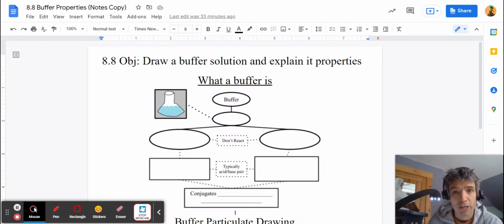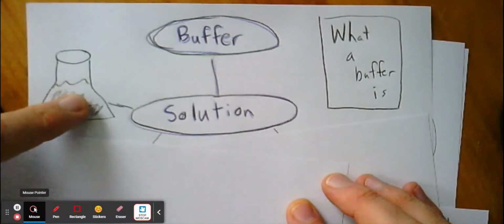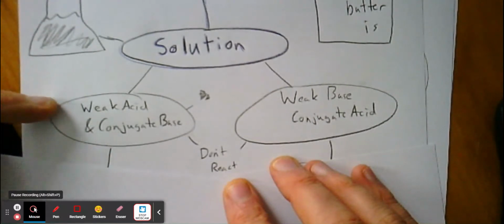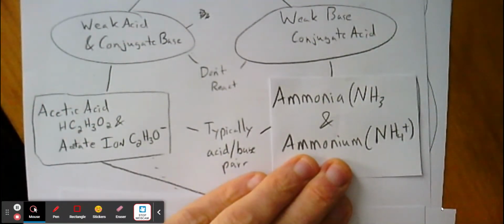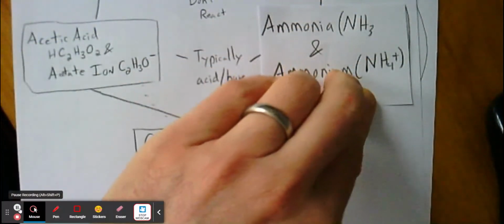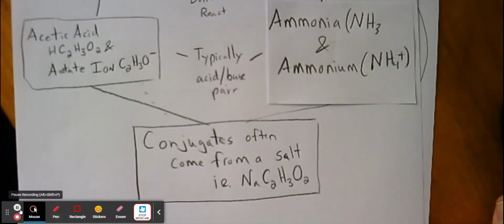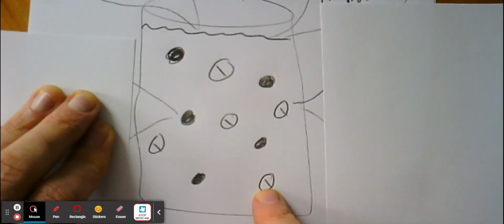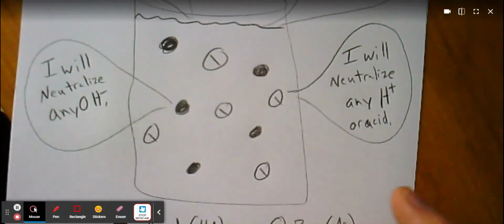8.8 Buffer Properties & Definitions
Lecture on Buffer's Definitions and Properties